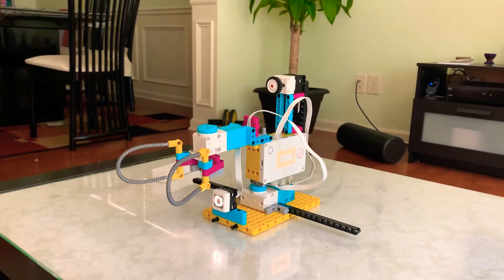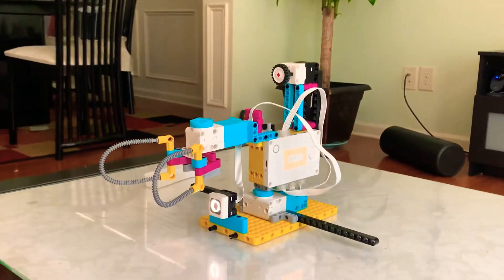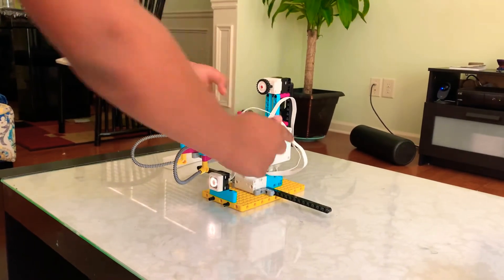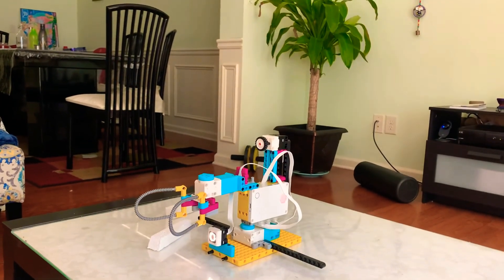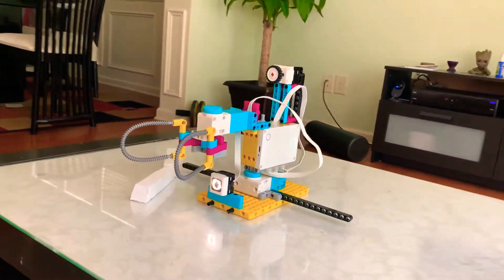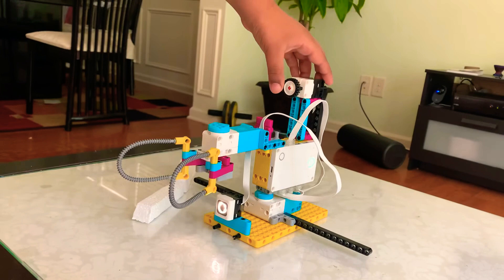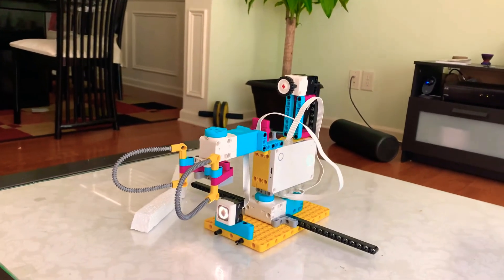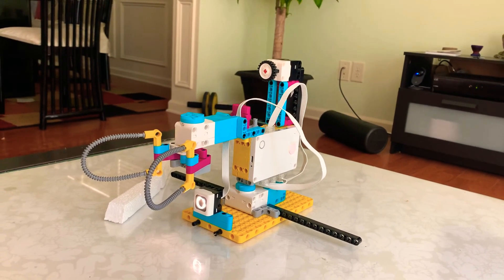LEGO Spike Prime / Robotic Arm Crane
Project #7 I built a Robotic Crane with arms that can grasp onto small things. A color sensor has been added to detect when an object to be moved is brought into vicinity. It moves only white or black objects for this experiment.

There is a also a manual trigger implemented using pressure sensor, that helps with manual opening and closing of Robotic Arms in the crane.